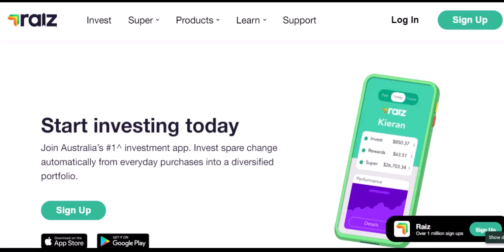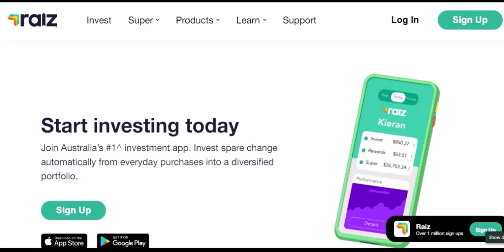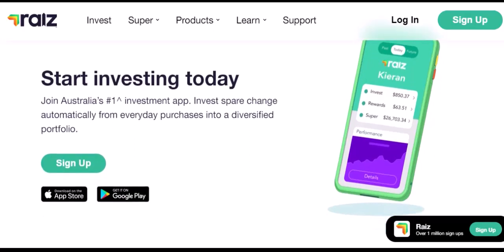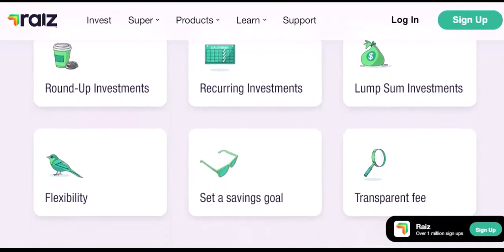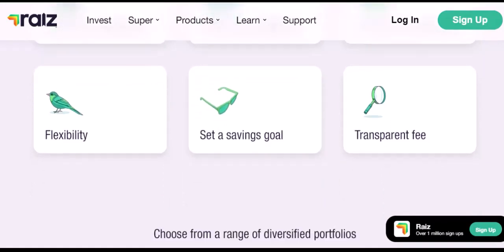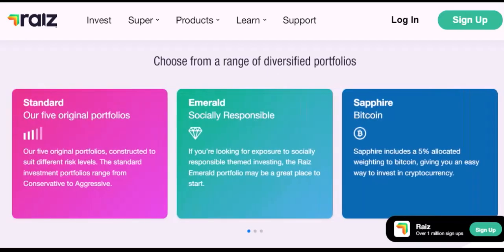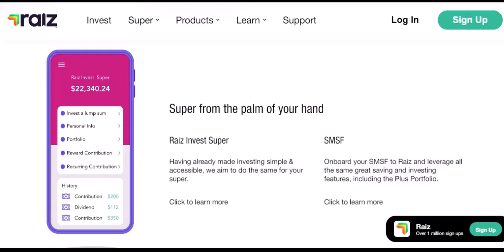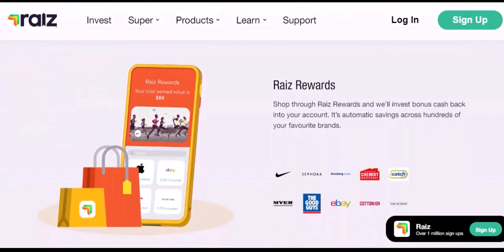How do I get started with Raiz?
In this video we talk about How do I get started with Raiz